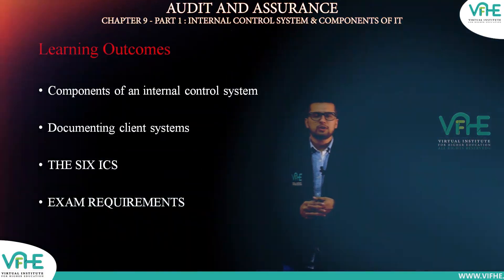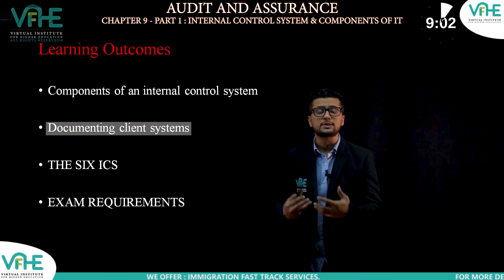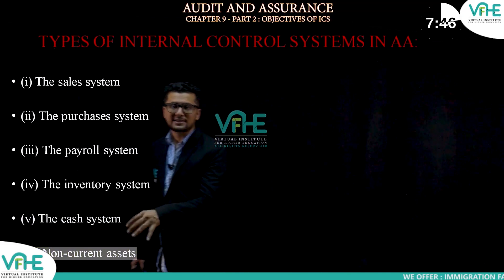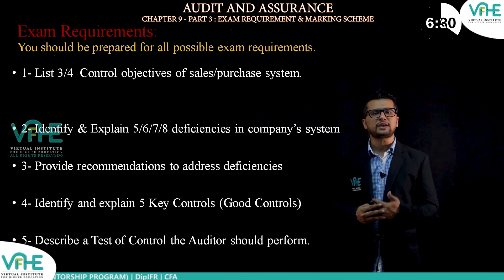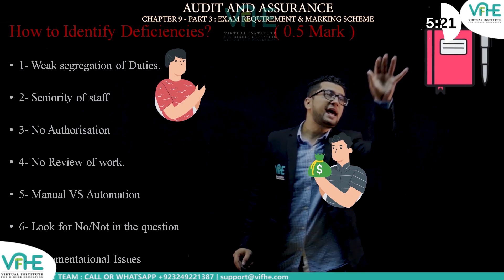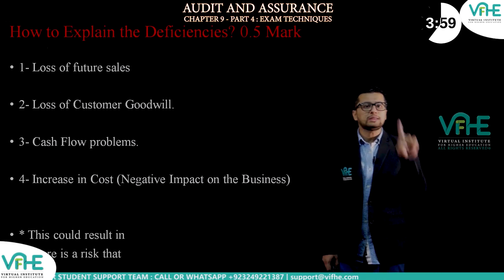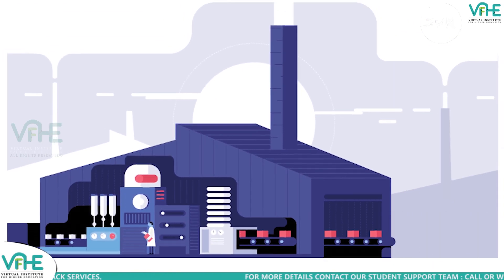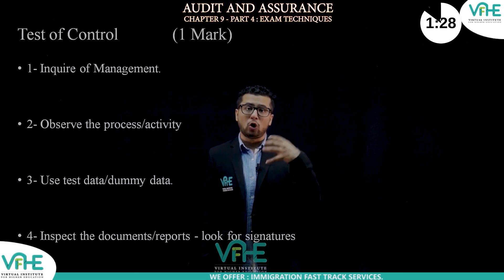Learn Within 10 Minutes | AA (F8) | Systems & Controls (Internal Control Systems ) | Ahmed Mumtaz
Course: Audit & Assurance (ENG)
Topic: Systems & Controls
Concept: Internal Control System
Tutor: Ahmed Mumtaz

 Relevant For:
📍ACCA 📍CA 📍ICMA 📍CMA 📍CFA 📍BBA-Finance
📍BSc-Accounting & Finance 📍MBA-Finance 📍MSc-Finance
To Explore the Complete Course, (ACCA March 2023 Attempt),

For more details regarding enrollment in Resit Batch March 23 & June Batch 23, please contact VIFHE Student Support Team on WhatsApp